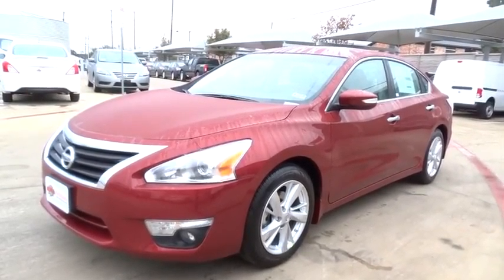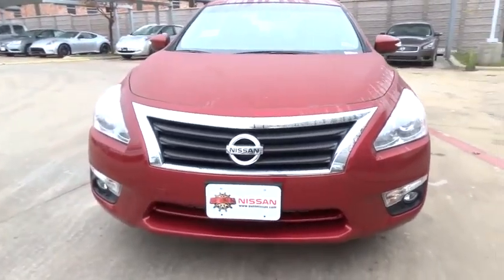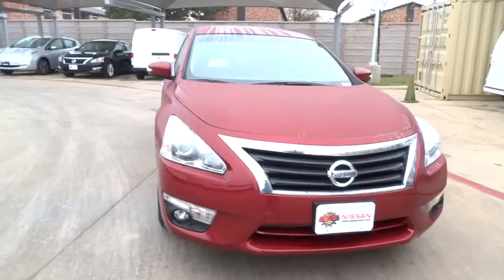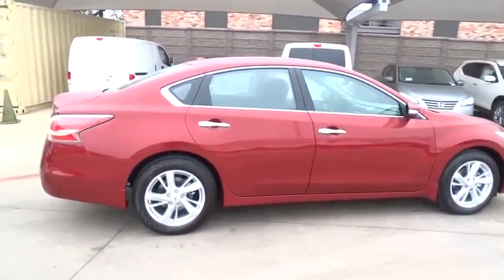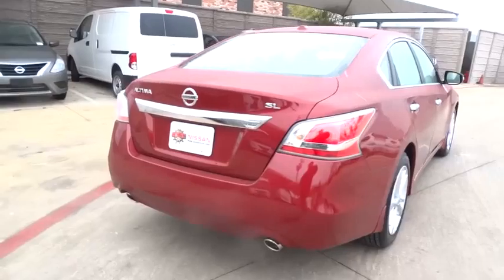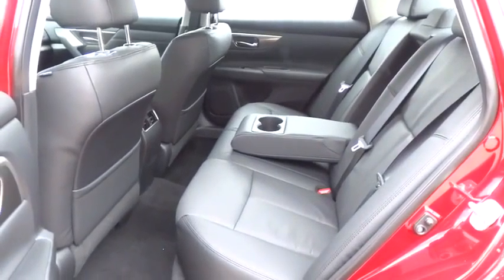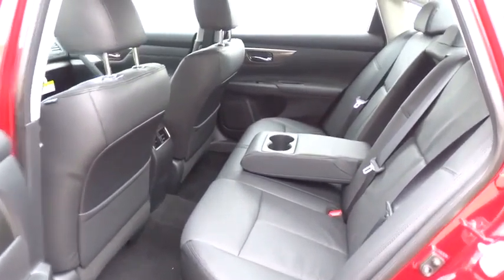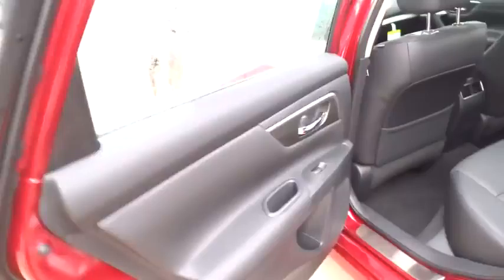2015 Nissan Altima San Antonio, Austin, Houston, New Braunfels, Helotes, TX N51263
2015 Nissan Altima
2015 Nissan Altima 2.5 SL - Stock#: N51263 - VIN#: 1N4AL3APXFN380099

Gunn Nissan
12838 San Predro